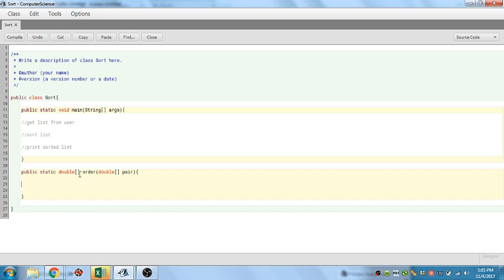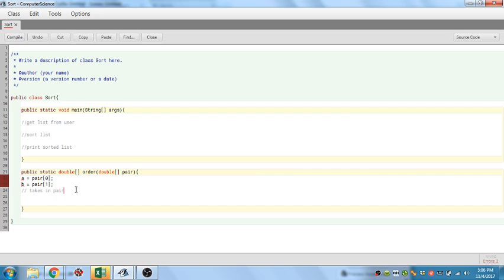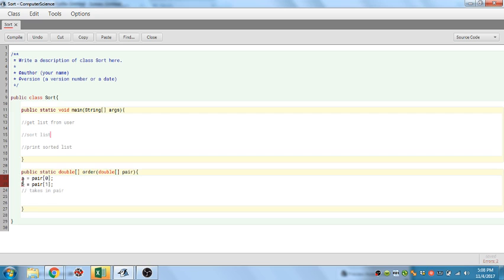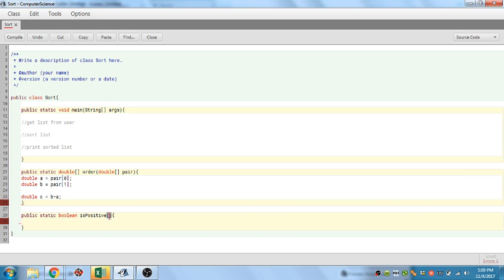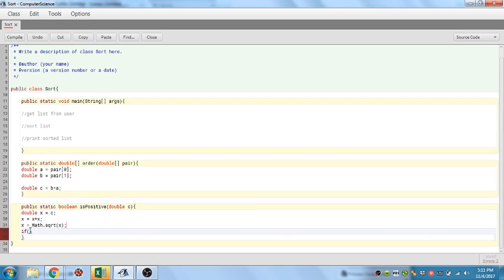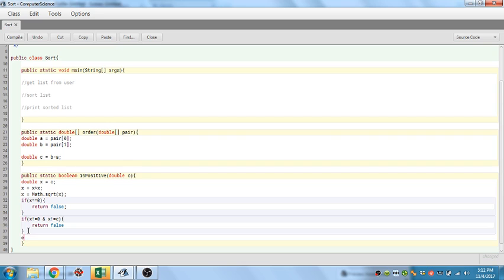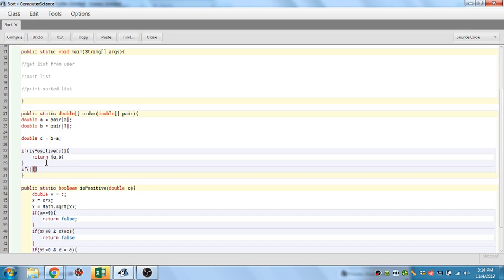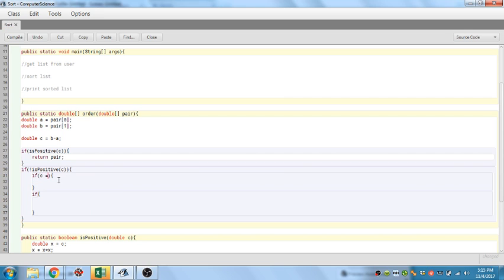CompSci Calleva Week Day 1 Part 1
Finishing up our ordering method and setting up the Sort class to allow for user input.